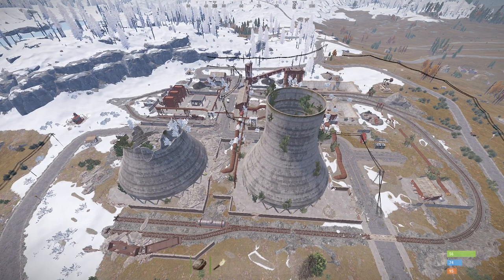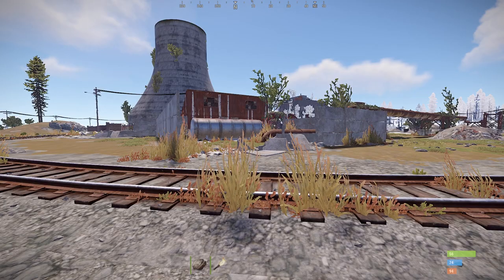RUST - Power Plant EASY Scrap + Diesel (NO RADS!)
This is a video showing a run through the Power Plant Monument in Rust. This run should net you a good amount of military crates and up to 4 diesel fuel.